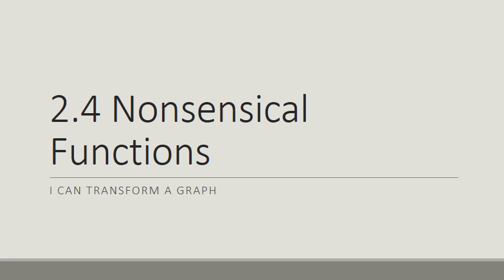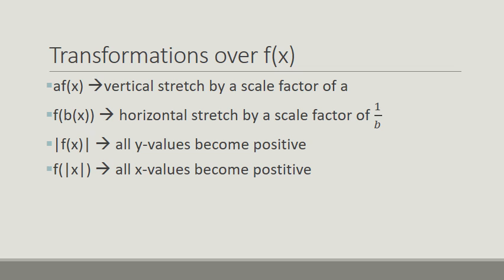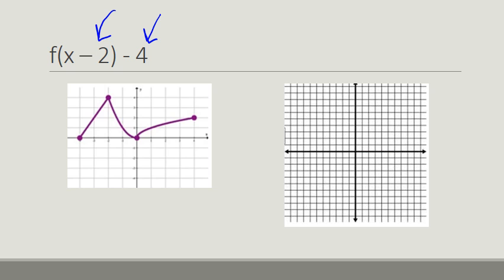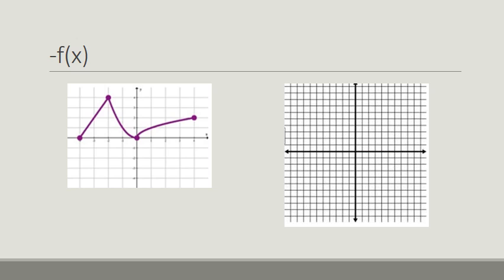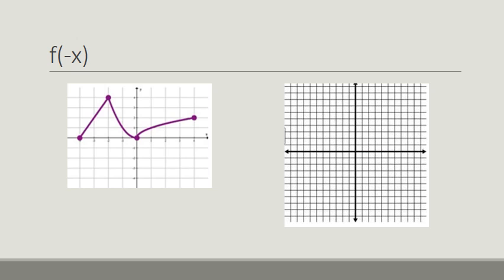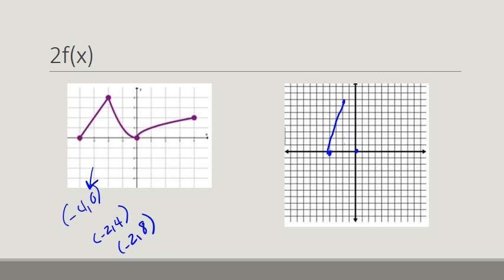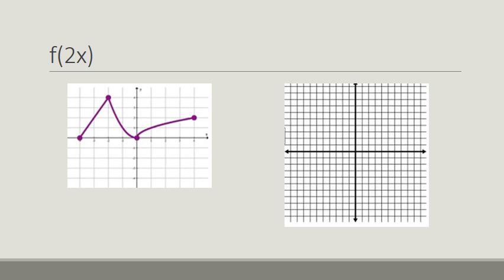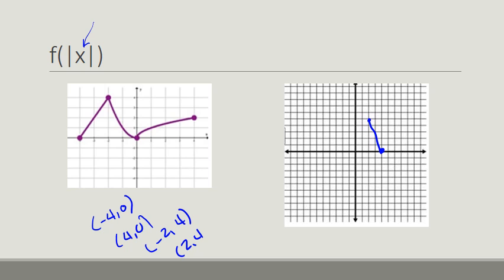2 4 nonsensical